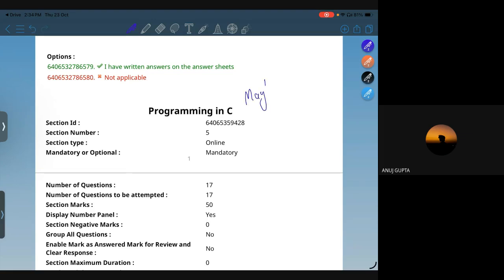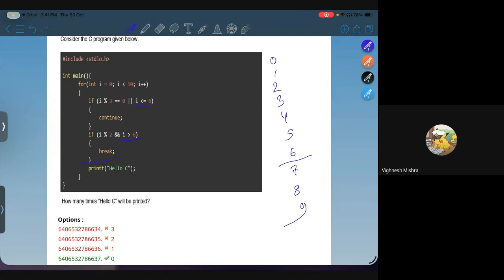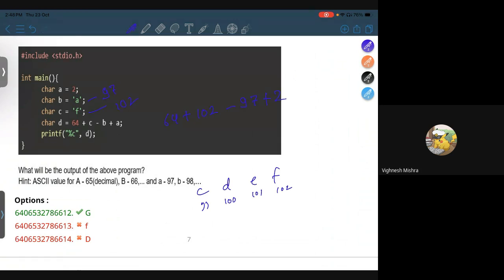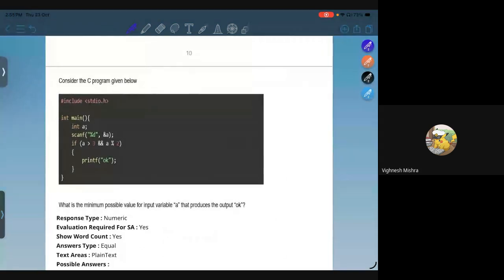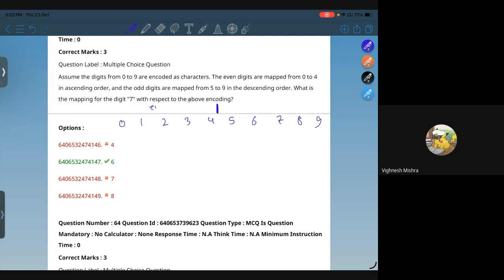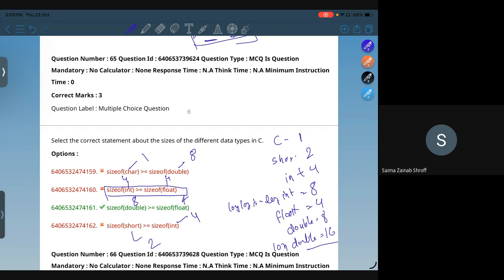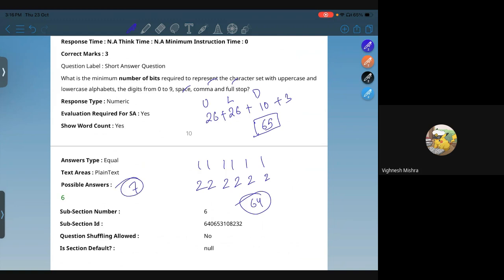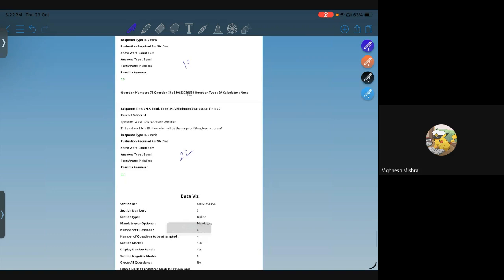C Programming Quiz 1 PYQs | May'24 & Jan'24 Term solution